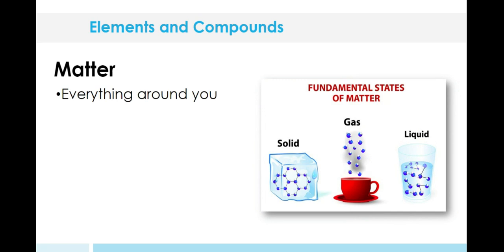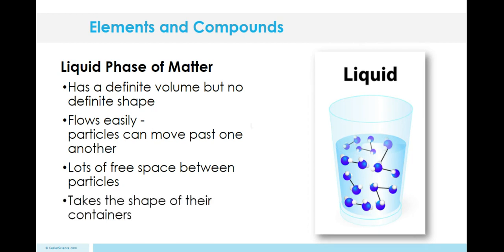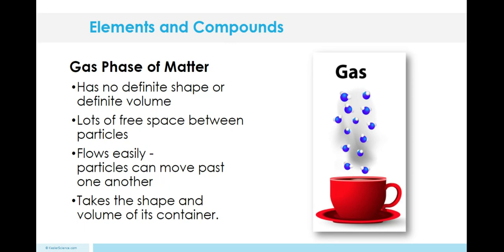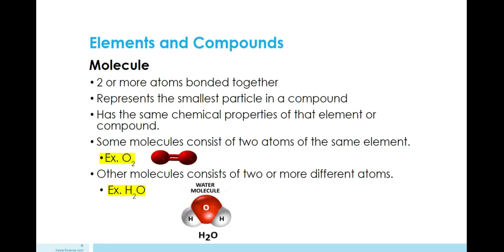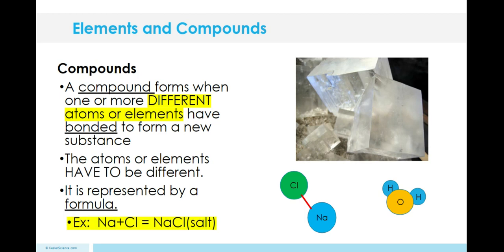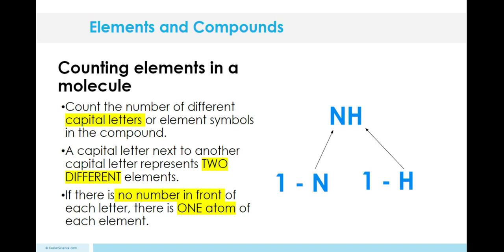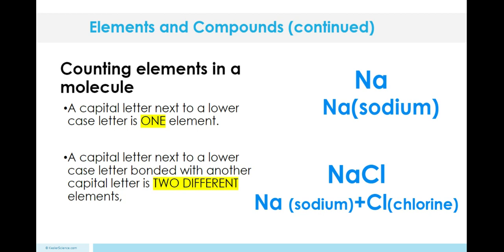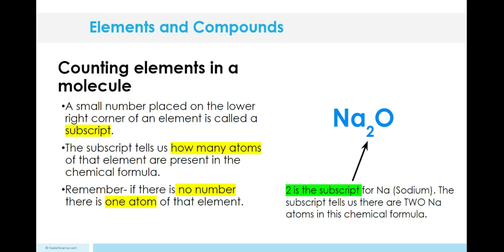Elements Compounds Molecules.pptx - Google Slides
Elements, Compounds, Molecules